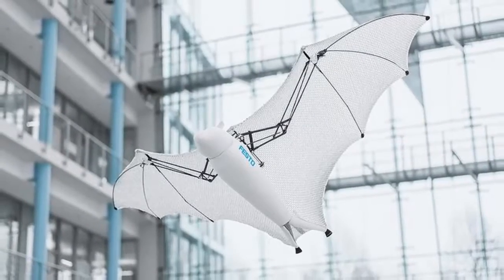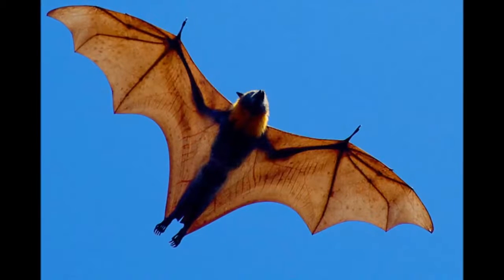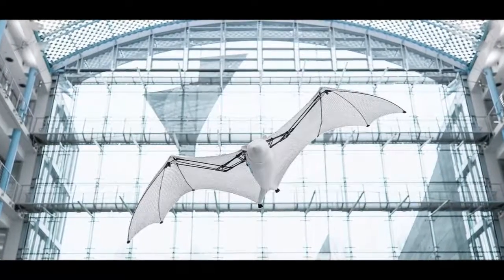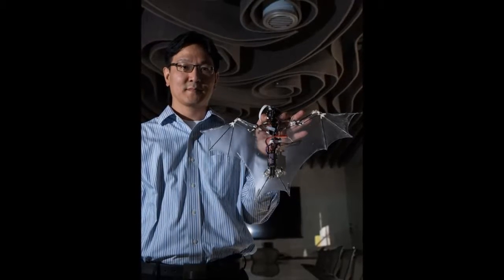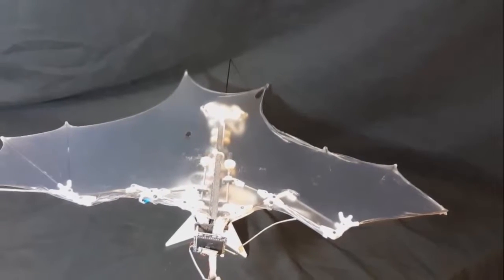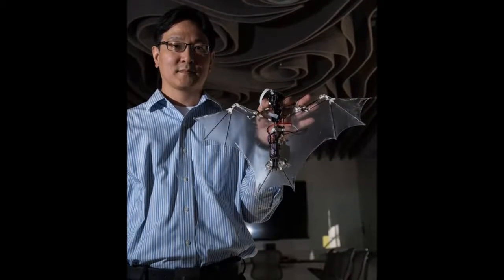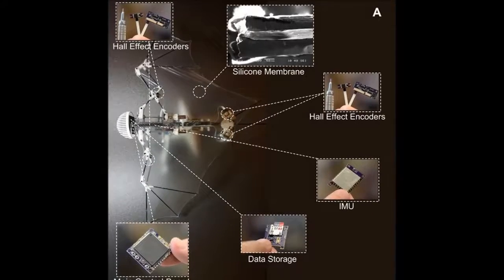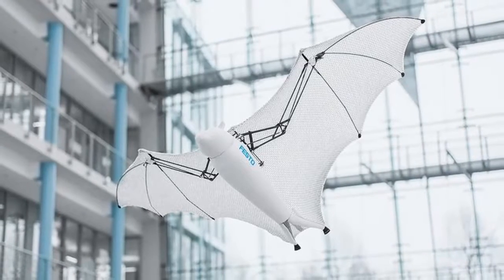The Flying Batbot Is Seriously Awesome! - MADTECH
The Flying Batbot Is Seriously Awesome!

By: MADTECH